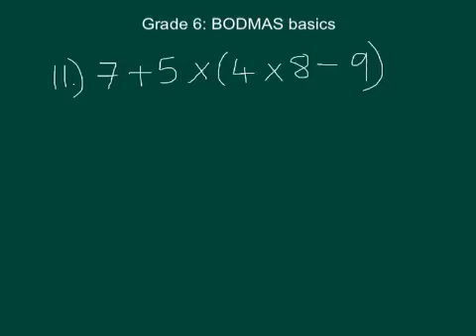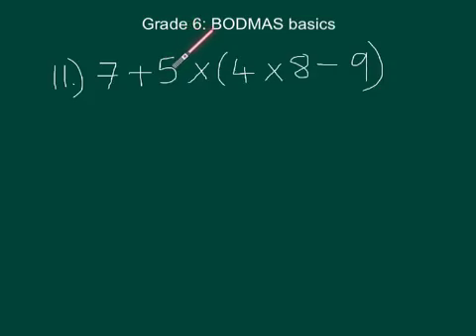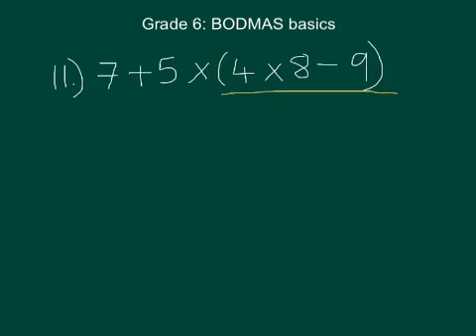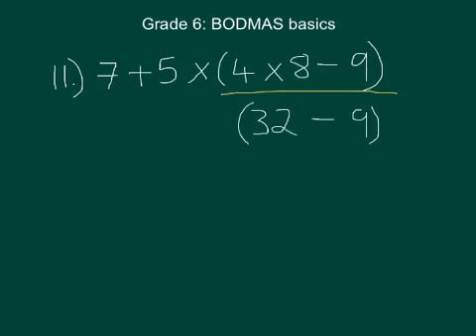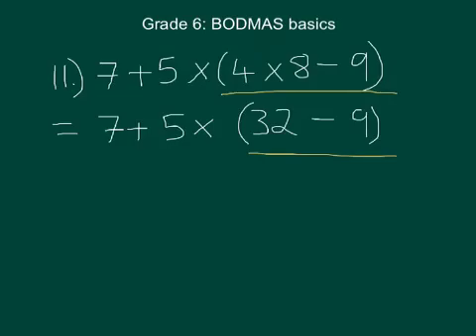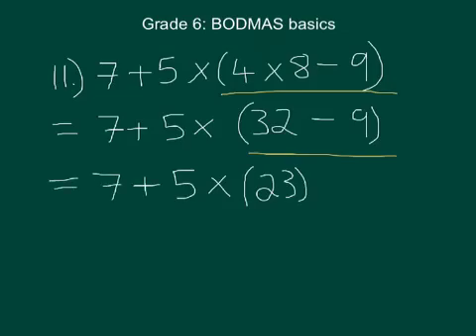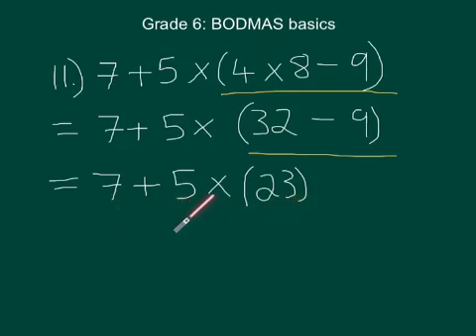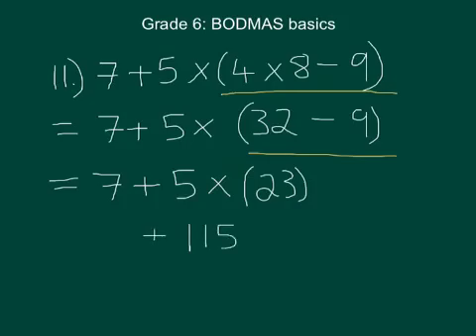Grade 6 BODMAS basics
order of operations question with brackets, multiplication, addition and subtraction